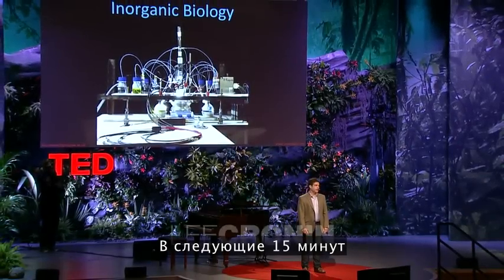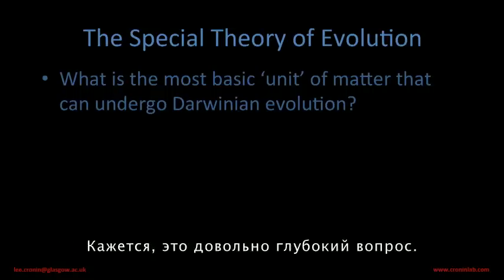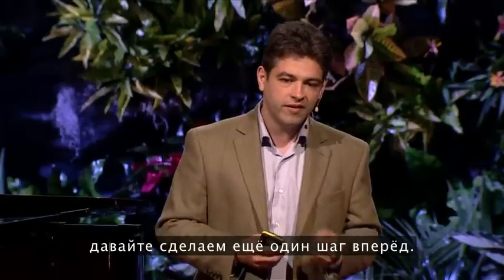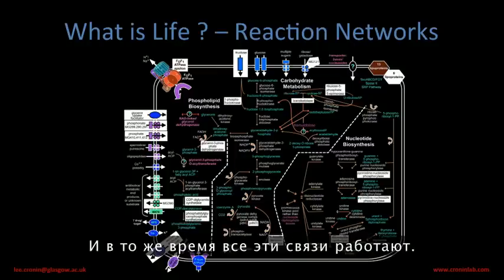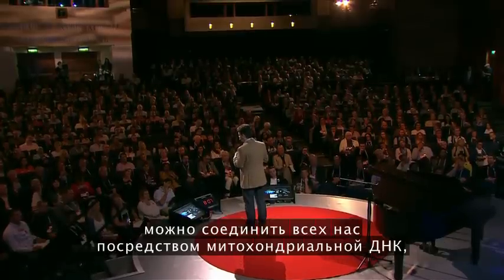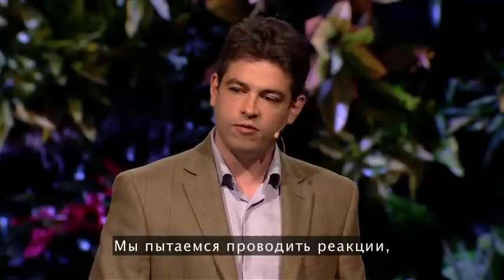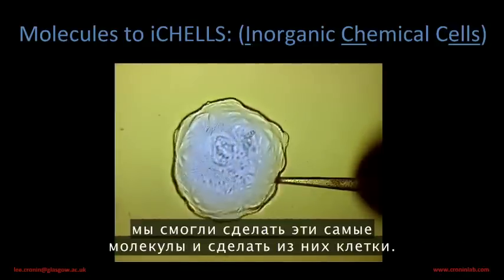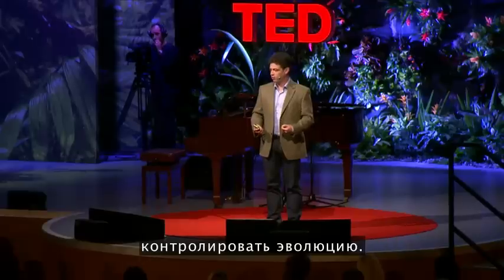Ли Кронин: Оживляя материю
До зарождения жизни на Земле существовала всего лишь материя, неорганическое мёртвоё «вещество». Насколько невероятно, что жизнь зародилась? И — могла ли она использовать другой тип химии? Используя элегантное определение жизни (всё, что может эволюционировать), химик Ли Кронин исследует этот вопрос, пытаясь создать полностью неорганическую клетку, используя конструктор Лего из неорганических молекул (без углерода), которая может собираться, воспроизводиться и соперничать. Источник